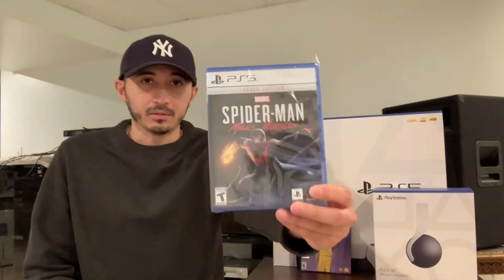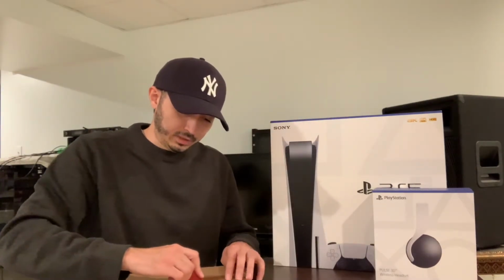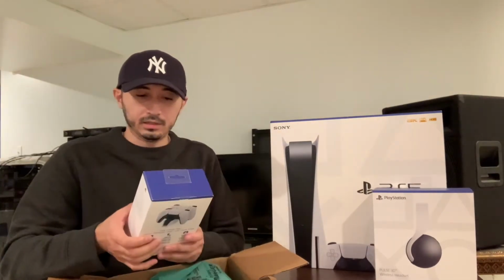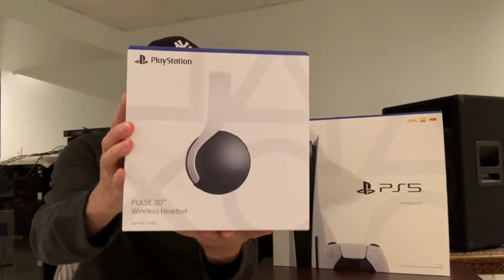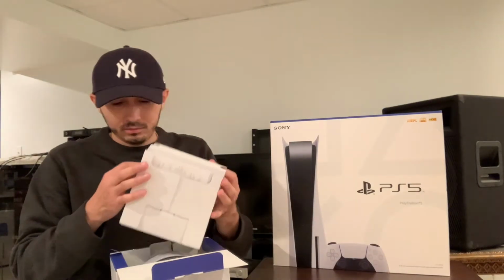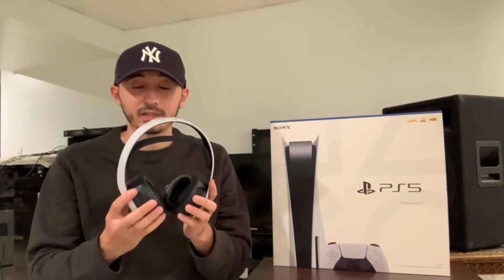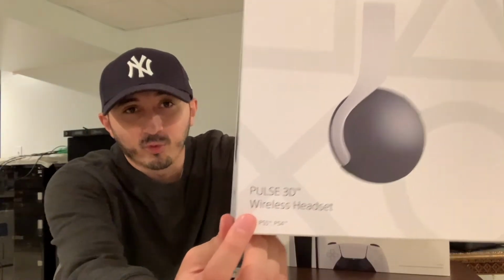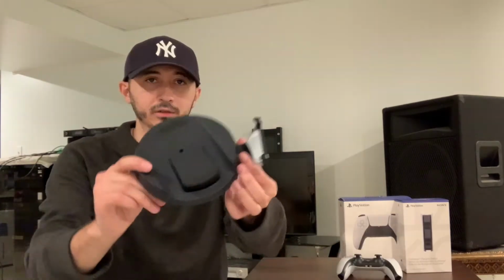I FINALLY GOT MY PS5!!!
My first reaction to the new PS5. I still can't believe I was able to get one.